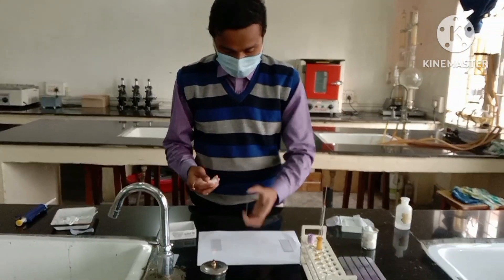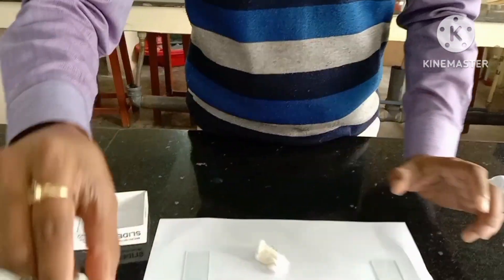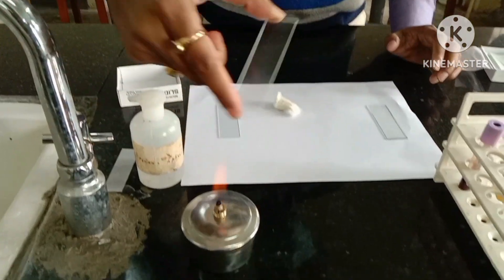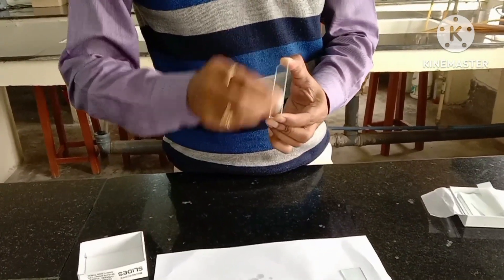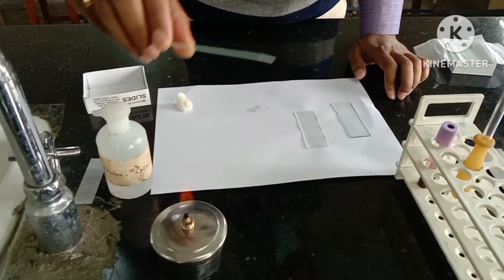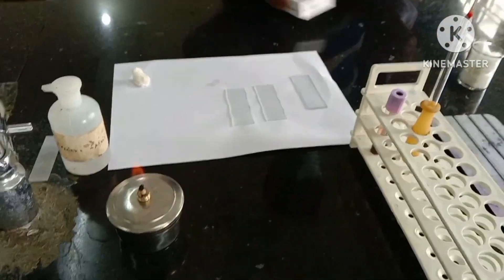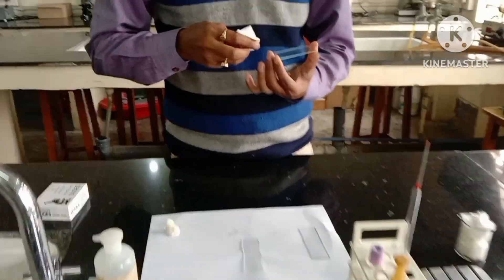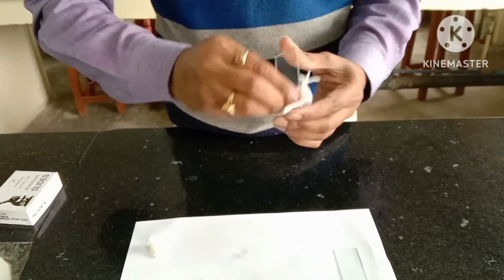Preparation BloodSmear SlideCleaning HematologyPractical